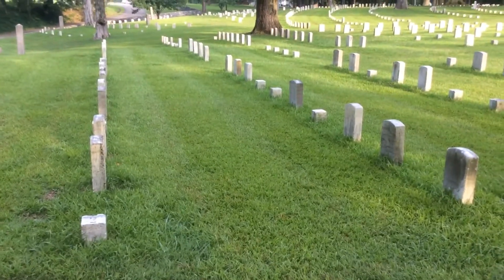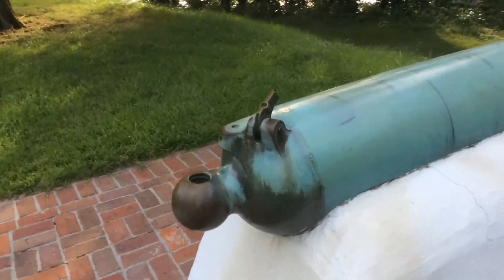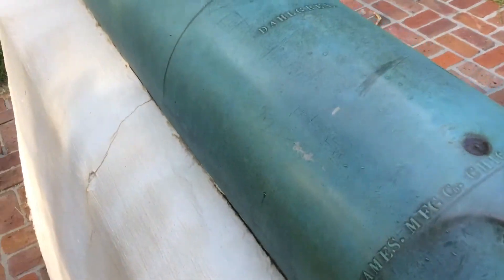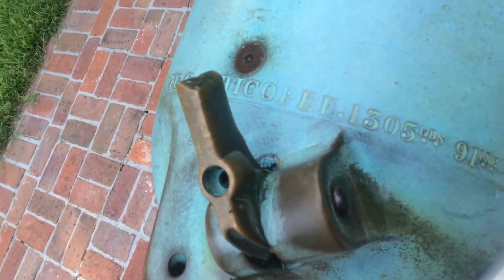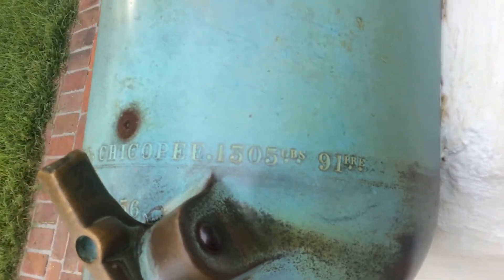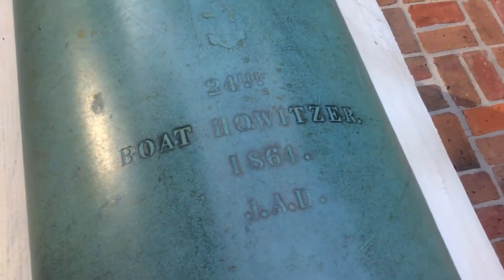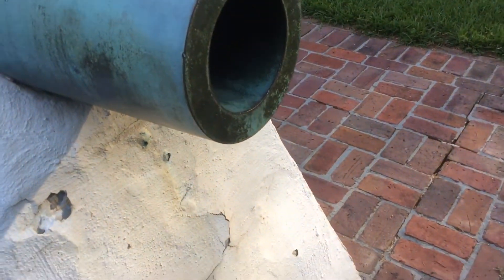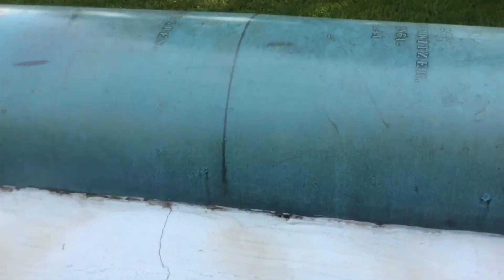Shiloh National Military Park 10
Shiloh National Cemetery 1